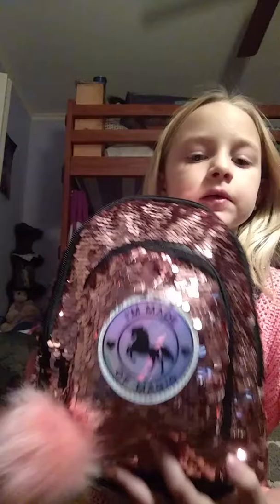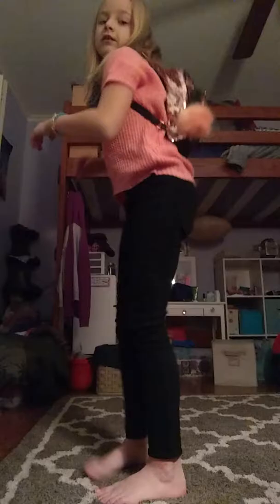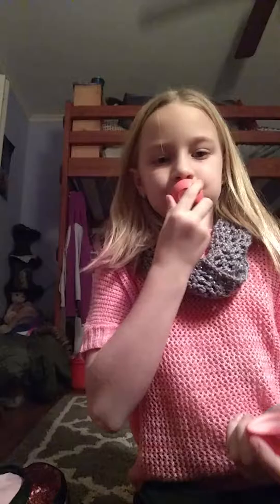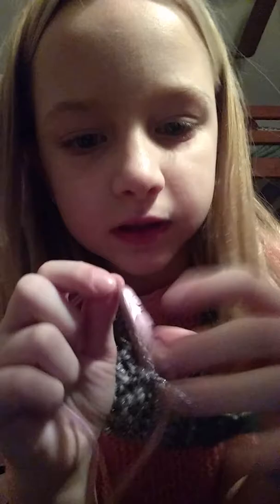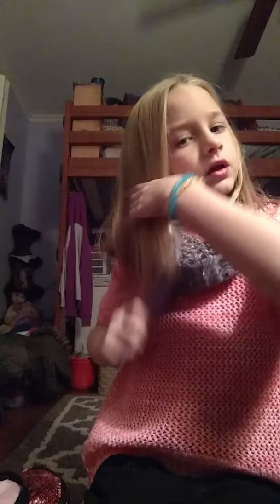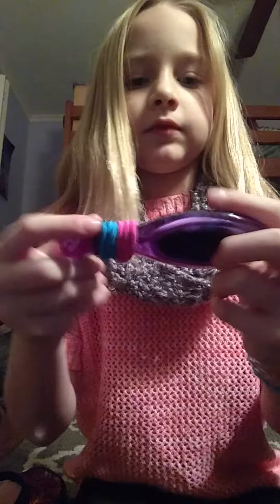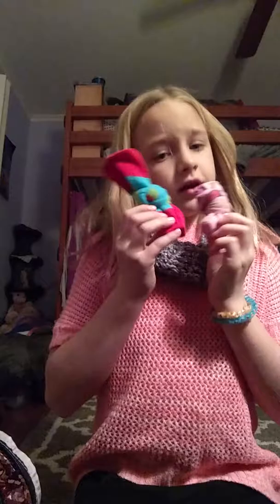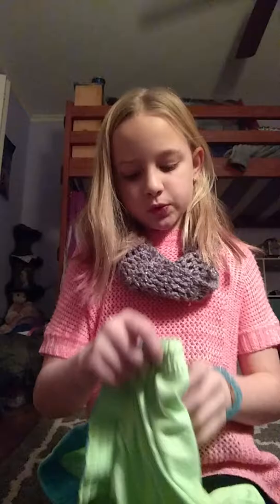What's in my purse/mini backpack|||David Pereyra